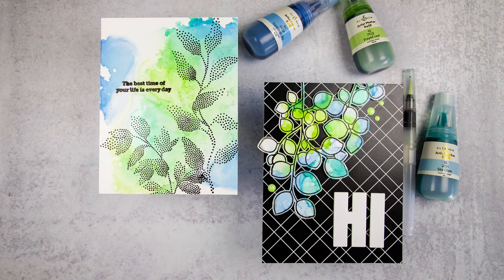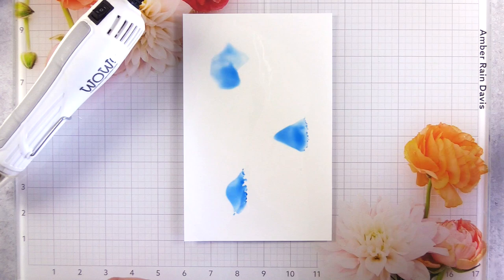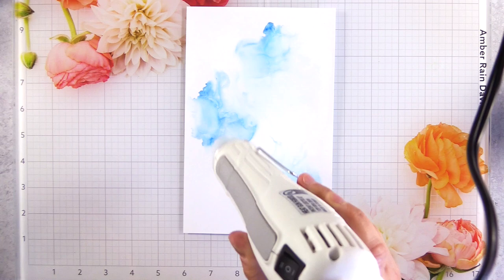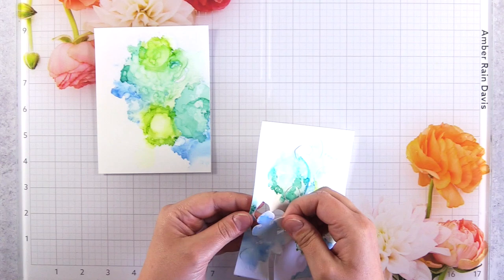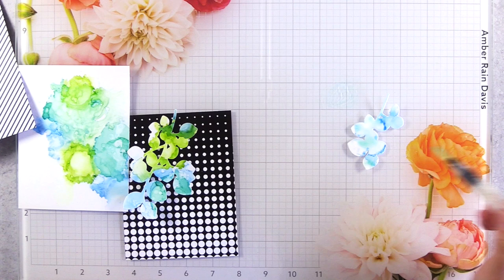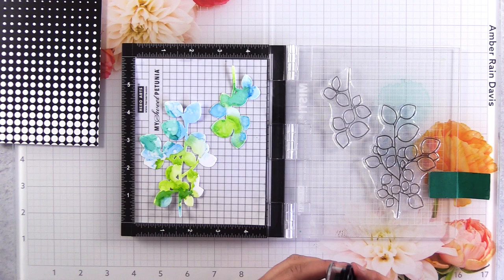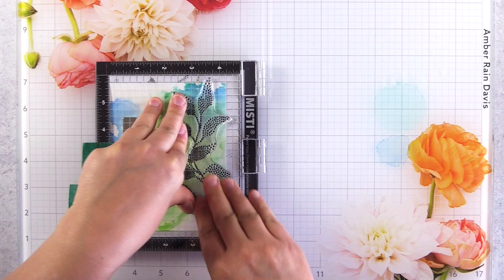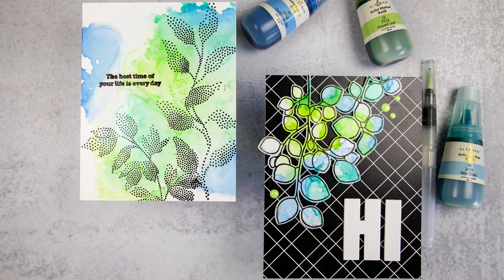Best Stamps & Dies for Alcohol Ink Cards | Altenew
Learn tips to choose the best stamps for alcohol ink cards. This video is part of Altenew's 7th Anniversary Blog Hop + Giveaway.

Help us celebrate seven years of crafty community, iconic florals, and innovative products from Altenew!

• • •   V I S U A L   S U P P L Y   L I S T   • • •

There is over $1400 worth of prizes. Leave a comment on my blog post to enter the giveaway.

I truly appreciate you spending time with me today! Happy cardmaking, painting, and creating!! - Amber Rain Davis